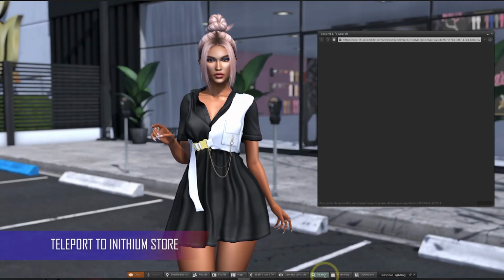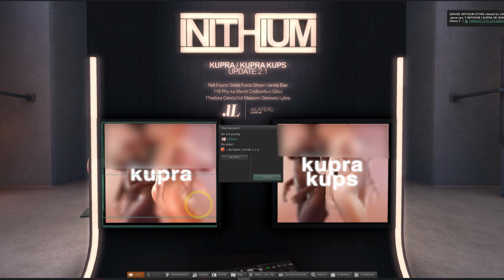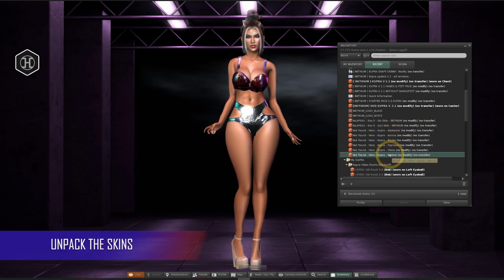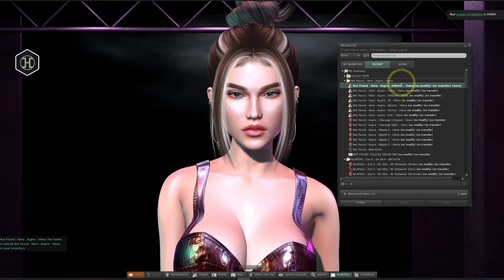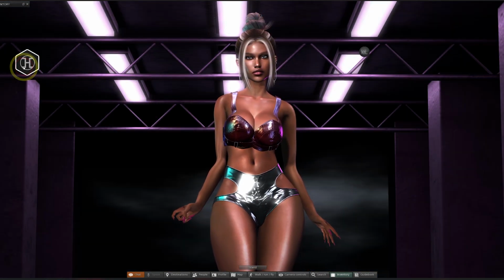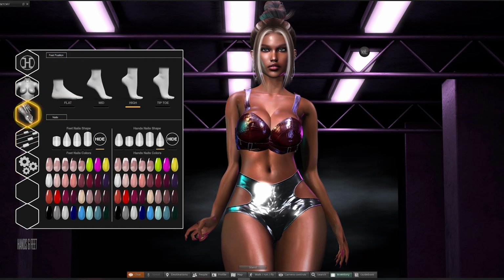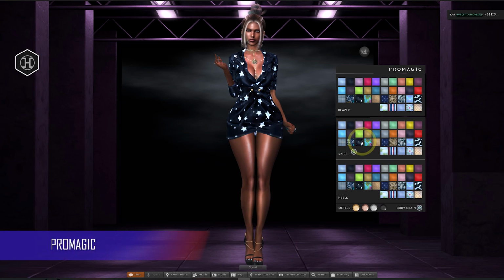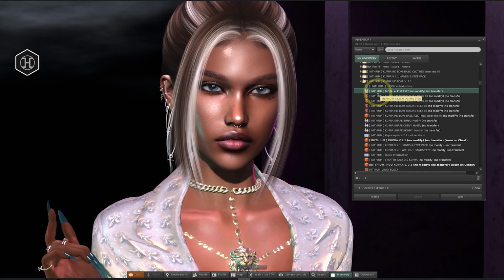Second Life University - How to Upgrade your Avatar’s Body with Inithium Kupra Female Mesh Body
Second Life University is a project that aims to teach people all about the vast virtual world of Second Life. Watch Boston Blaisdale as he shows you how to upgrade your avatar's body using the Inithium Kupra Female Mesh Body.

Topics covered in this video:
0:00 - Intro
0:15 - Kupra female body is by Inithium
0:27 - Kario male body by Inithium tutorial can be found here
0:49 - The body is also available at the Inithium mainstore
0:50 - and the Inithium Event
2:00 - Unpack the body and add the body and HUD
2:45 - Remove other body parts from current outfit using the worn tab in your inventory
2:55 - Open the starter pack in the body folder
3:19 - Apply skin in the starter pack, explanation of skins
4:05 - Watch Lelutka mesh head tutorial for more info
4:33 - Explanation of shapes and rigging
5:10 - Explanation of HUD that comes with the body
5:29 - Turn on Advanced Lighting Model in Graphics Settings under Preferences to see body shine
5:53 - Tint the skin using the color picker in the HUD
6:23 - Customize nail shape and color
6:39 - Adjust foot position
6:51 - Try BOM layers that come with the body
7:12 - No alpha masking in this body to reduce complexity
7:44 - Try the clothing in the starter pack that comes with the body
8:05 - Explanation of alpha mask in the folder

Video Production by @BostonB